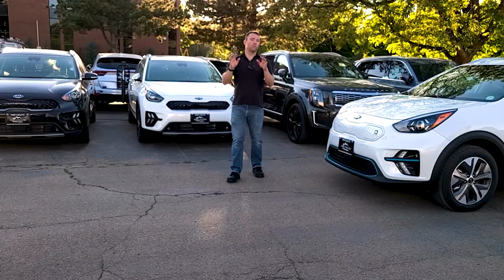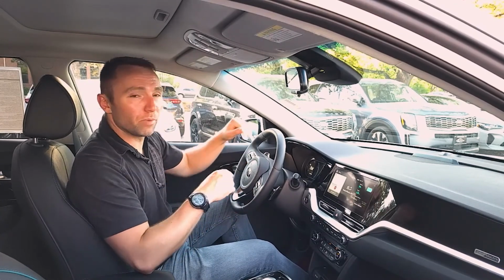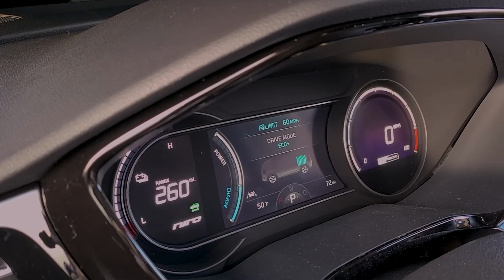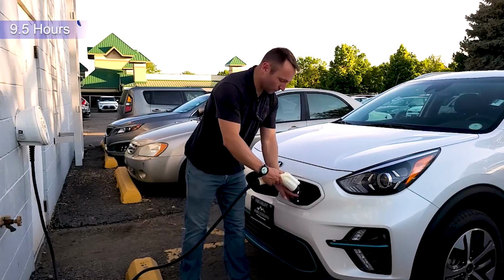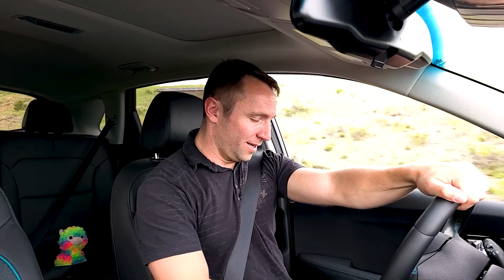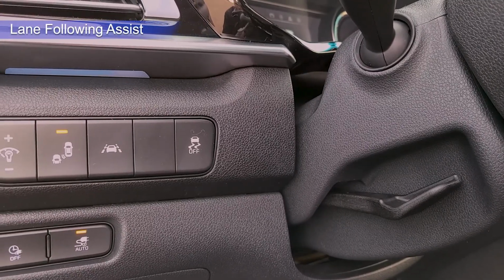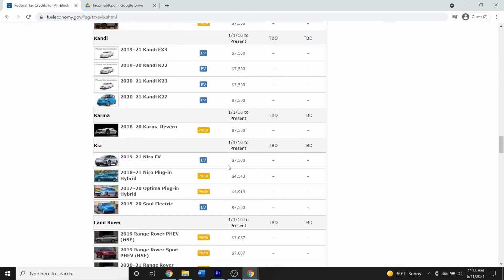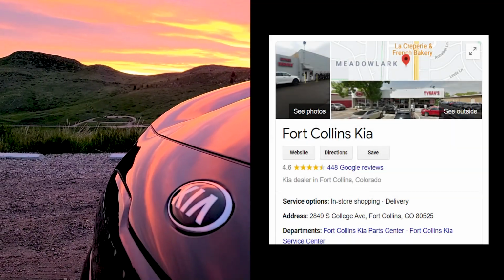2020 KIA Niro EV Review| Is going Fully Electric right for you?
In this video, Josh takes you through the 2020 Niro EV EX Premium. This is KIA's Swiss Army Knife of SUVs. It comes in Hybrid, Plug-In Hybrid (PHEV) and Fully Electric.

The Niro EV comes with a 239 mile range maintained by a 64 KWh (kilowatt hour) Lithium Ion Batter and a 150 KW Electric Motor which produces  201 Horsepower (HP) and 291 foot pounds of torque.

Average Fuel Economy: 112 Miles Per Gallon Electric (MPGe)

Additionally, the Niro Electric Vehicle is a great choice due to it's expansive features such as: Sunroof, Harman Kardon Sound System, Wireless Charging, Heated Seats, Ventilated Seats, Heated Steering Wheel, Navigation, Apple Carplay, Android Auto and more...

It also comes with ample Active Safety Features: Blind Spot Avoidance and Detection, Forward Collision Avoidance, Lane Following Assist, Rear Cross Traffic Alert and Driver Attention Warning

Drive Train: Front Wheel Drive

Storage Space: 18.5 cubic feet

Level I Charging Time: 60 hours
Level II Charging Time: 9.5 hours
Level II Charging Time: 75 minutes to 80%

Also, you can get great incentives such as a $7,500 dollar Federal Tax Credit and a $2,500 dollar Colorado Tax Credit.

Check out a Niro at:

Fort Collins KIA
2849 South College Ave.

Special Thanks To: Jimmy Kwangwari